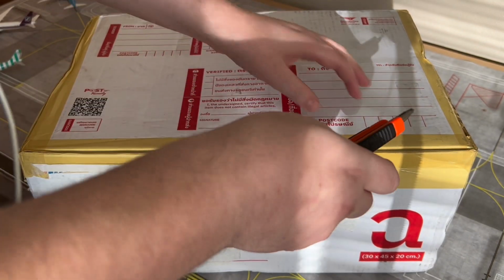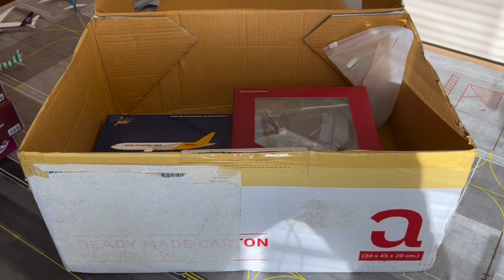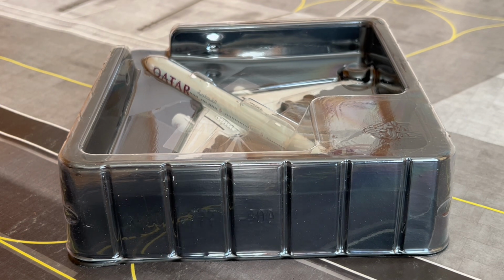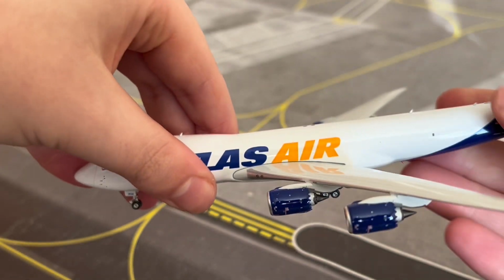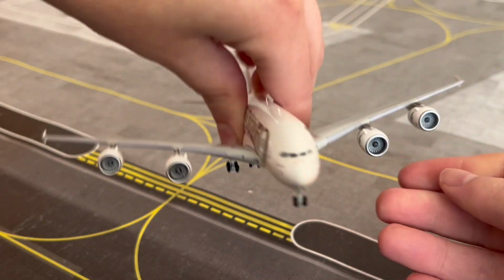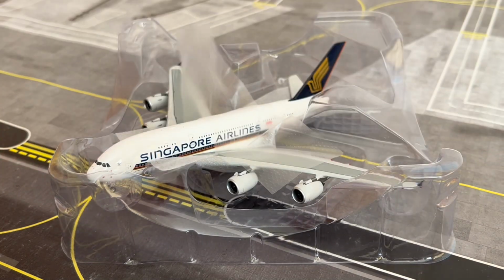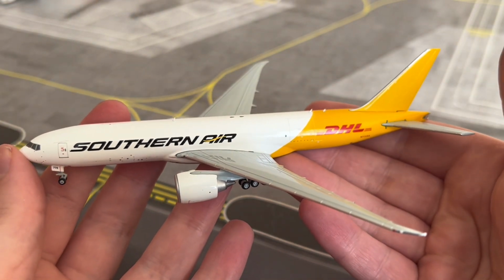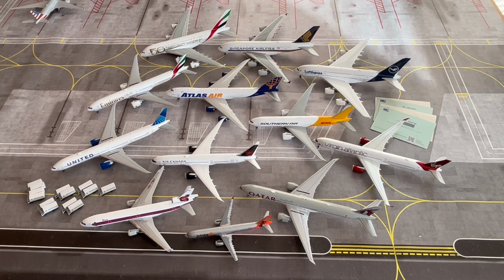MASSIVE UNBOXING! Unboxing TWELVE New 1:400 Model Planes!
Welcome to the unboxing of twelve new diecast models, the largest amount of models I've ever unboxed!
• Official Website for ASJE Int’l Airport (view via PC or laptop)
Shout Outs:
Models Unboxed:
• Air Canada B789 C-FVND - GeminiJets 1:400
• Atlas Air/Qantas Freight B748 N856GT - Phoenix Models 1:400
• Emirates A388 A6-EVG - GeminiJets 1:400
• Emirates B77W A6-END - GeminiJets 1:400
• Jetstar Airways A21N - VH-OFE / NG Models
• Lufthansa A388 D-AIMG - Phoenix Models 1:400
• Qatar Airways B77W A7-BED - NG Models 1:400
• Singapore Airlines A388 9V-SKW / Phoenix Models 1:400
• Southern Air/DHL B77L N775SA / GeminiJets 1:400
• Thai Airways MD11 HS-TMF / Phoenix Models 1:400
• United Airlines B77W N2352U / NG Models 1:400
• Virgin Atlantic Airways A35K G-VEVE / NG Models 1:400

Plus: 13x FantasyWings 1:400 Gate Gourmet Catering Trucks & 4x NG Models Reward Cards